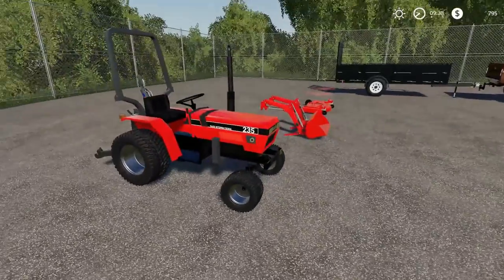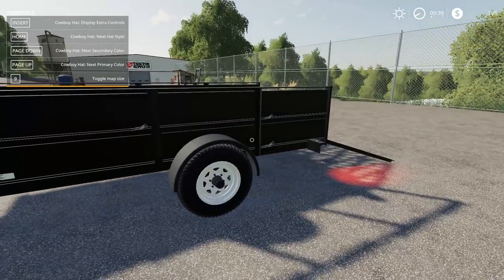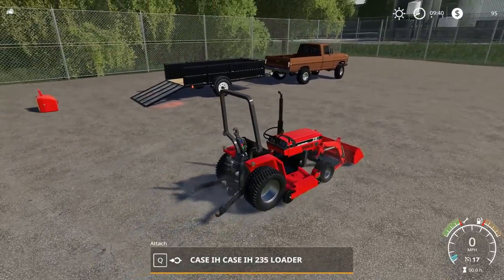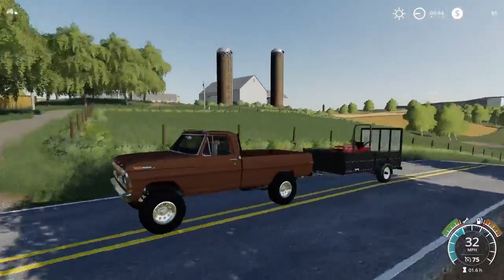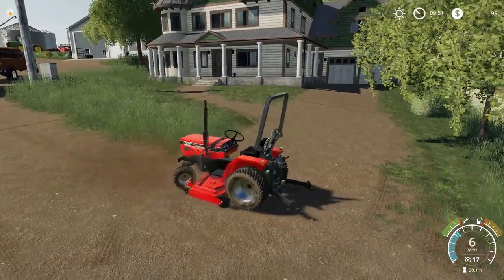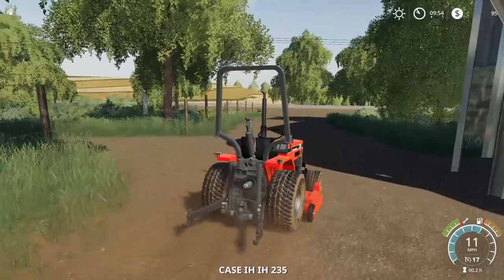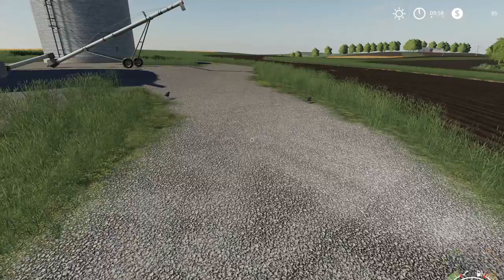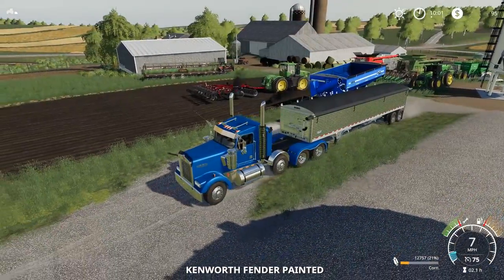FS19- THE BEAST GARDEN TRACTOR! MOWING LAWN & MOVING GRAIN CARTS! (MR. DO IT ALL)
I thought we would put the Case 235 to the test! Love this garden tractor so far. I think we are gonna have to keep it up on the farm along with the Allis Chalmers. Hope you enjoy!

FREQUENTLY ASKED QUESTIONS:

1. How do you get the game?

2. Can you get mods for Xbox One or PS4 (talking about FS19 not FS17)?

3. Where do you get your mods?

4. Why is it called the Squad if it is only one person?

5. Can I play with you?